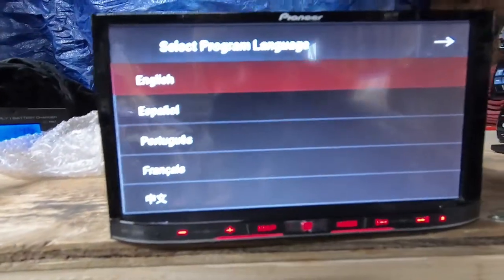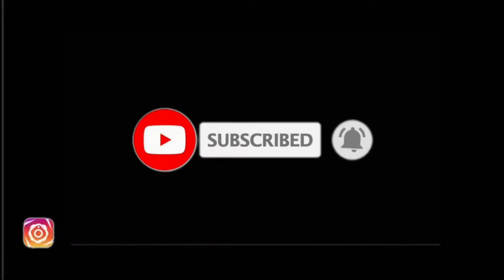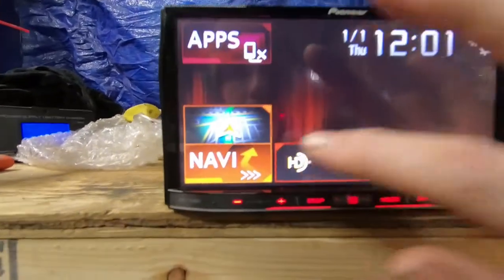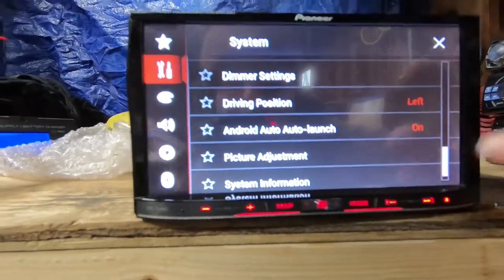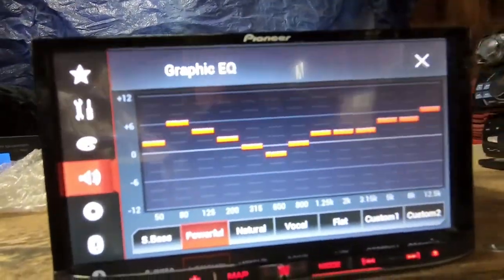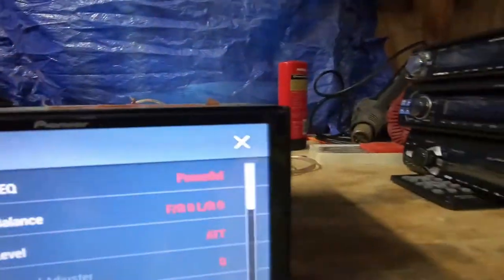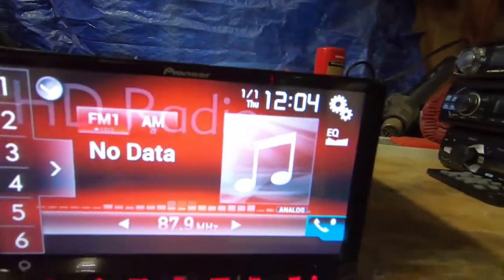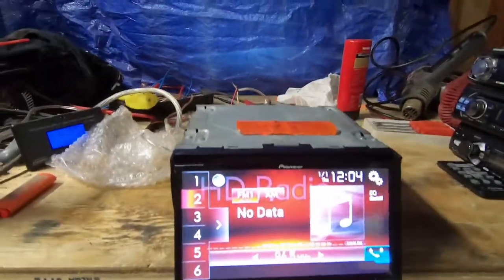Pioneer Avic-7100nex double din review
Showing you guys another pioneer double din review along with some features it has.

PIONEER AVIC-7100NEX